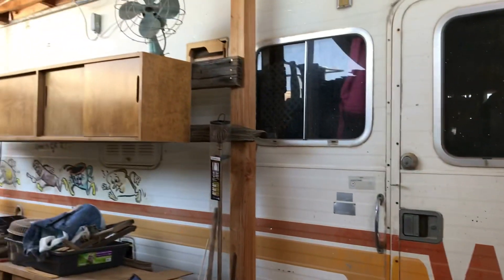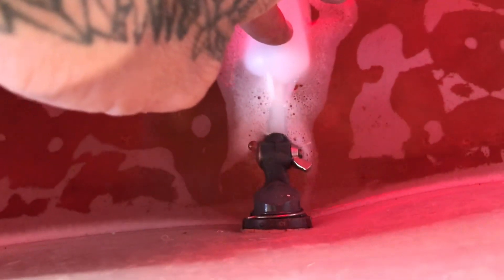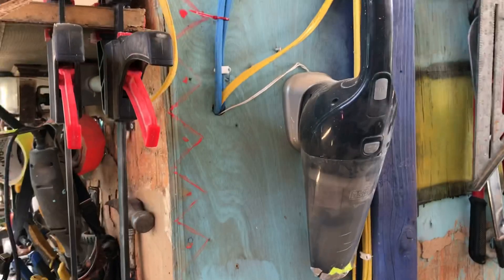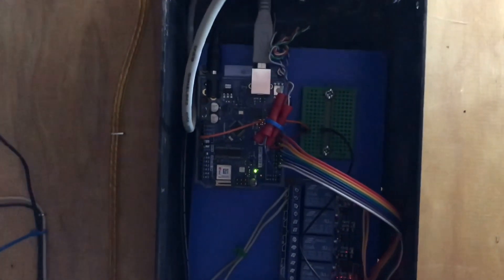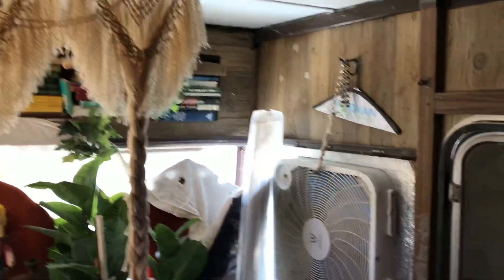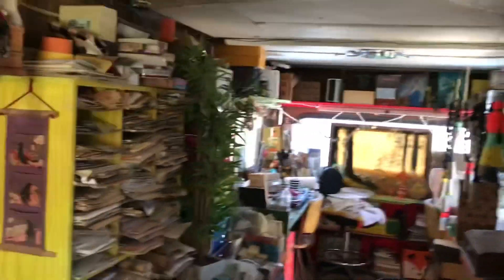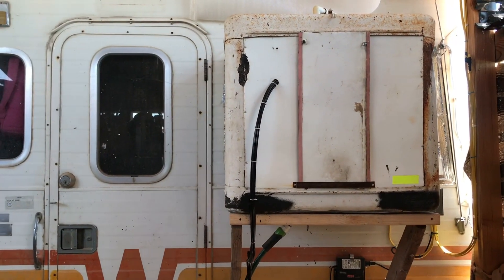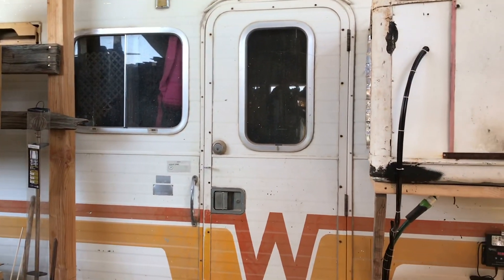Art Studio cooling system with swamp cooler, solar chimney and auto-tilt solar panel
We recently added a cooling system to our Art Studio! It’s still under construction but it is currently cooling, now we just need to make it more efficient and automate it all so it runs on its own.

We set up a very small secondary solar system to power the studio’s cooling. We didn’t want to use our main power source and risk running our power too low and not be able to cool our main trailer (which is much more important!).

The swamp (evaporative) cooler uses a low power fan and pump, the air extraction is done with a zero-power solar chimney and the solar panel is automatically tilted to follow the fun which ensures it pulls in maximum power all day. All of these features combined help maximize the efficiency of the system and ensure we can have enough power to run it all, given how small the solar setup is.

Check out how we set this all up and keep an eye out for the second video on this subject, where we will finish the automation of the solar panel tilting and show more of the tech side of the project.

Want to send us helpful tools, art supplies, materials, equipment, livestock supplies or most anything else?

RabbitSide
Niland, CA
92257

Want to help us but don't know what to send? We've made an Amazon wish list to help with that

Thanks. This project takes a lot of resources and every little bit helps us make this dream of an oasis a bit closer to reality!